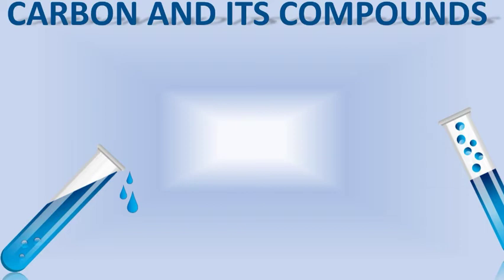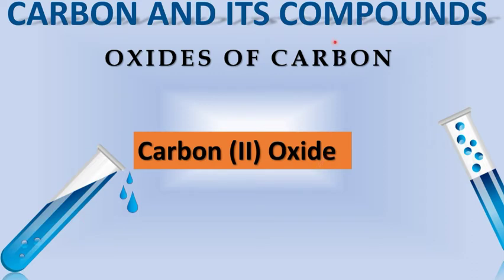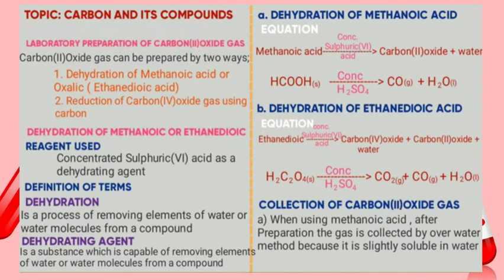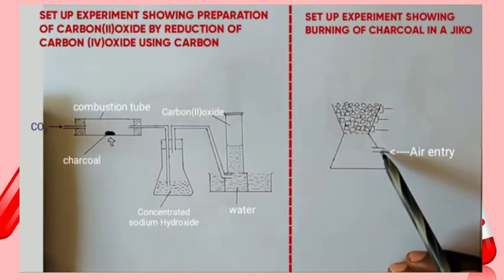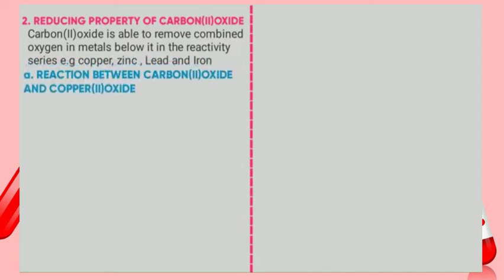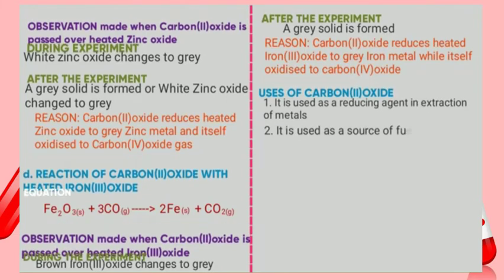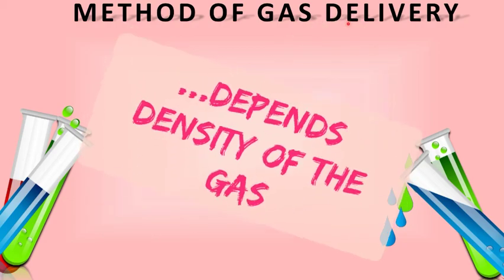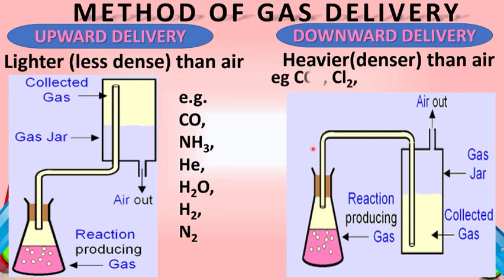MODULE 1: CARBON (II) OXIDE